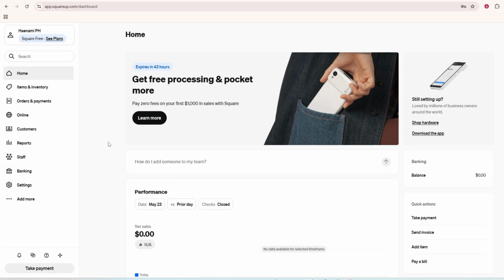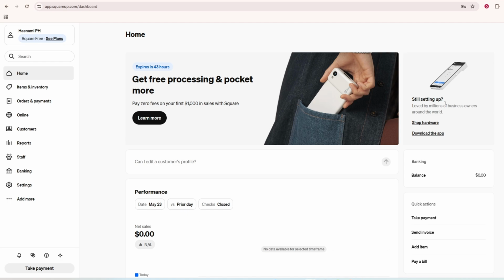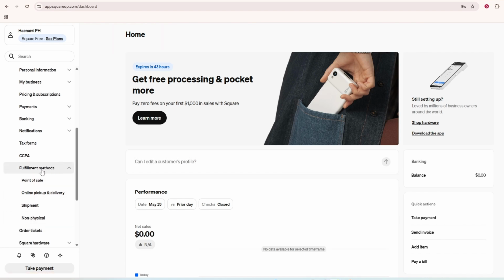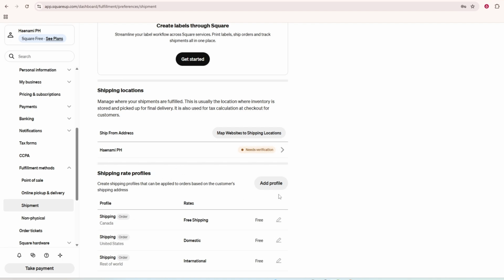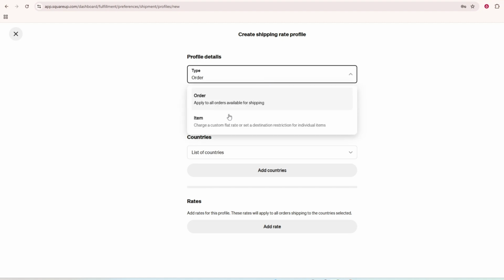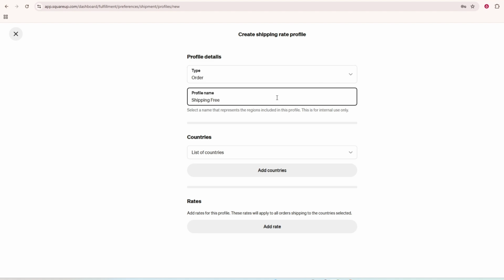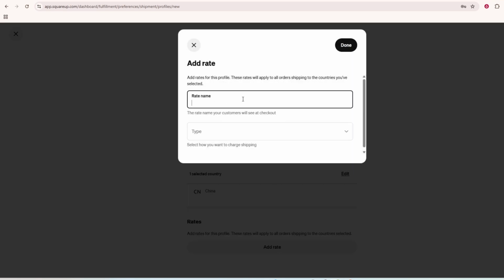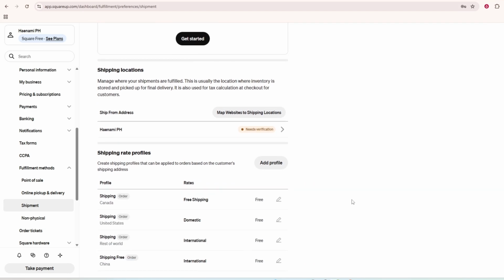How To Enable Shipping On Square (2026 Beginner Tutorial)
Learn how to **set up shipping in Square** in this step-by-step tutorial. Whether you're selling physical products online or through Square Online, this guide shows you how to create shipping profiles, configure shipping rates, choose eligible countries, and set up domestic, international, or free shipping for your customers.

Video Chapters
00:00 - How to Set Up Shipping in Square
00:07 - Prepare Your Square Account for Shipping
00:22 - Open Square Account Settings
00:29 - Go to Fulfillment Settings
00:46 - Open Shipping Rate Profiles
00:55 - Create a Shipping Profile in Square
01:06 - Add a New Shipping Profile
01:13 - Choose Order vs Item Shipping
01:29 - Name Your Shipping Profile
01:37 - Select Shipping Countries
01:53 - Add a Shipping Rate
02:01 - Choose a Shipping Rate Type
02:13 - Save Your Shipping Profile
02:21 - Create Additional Shipping Profiles